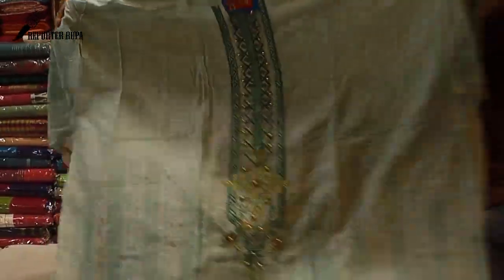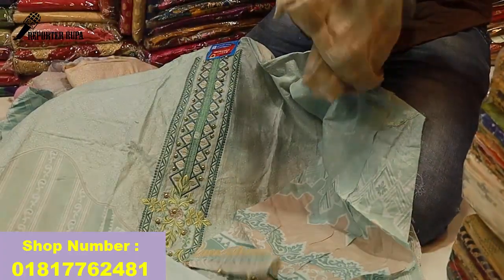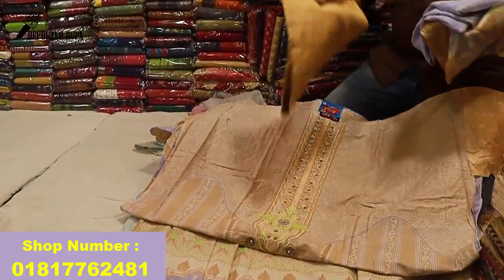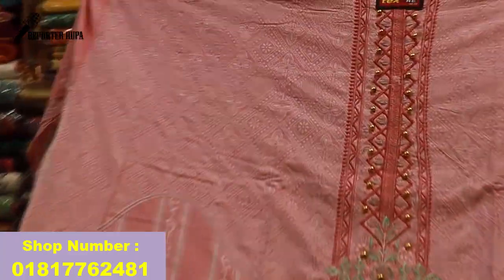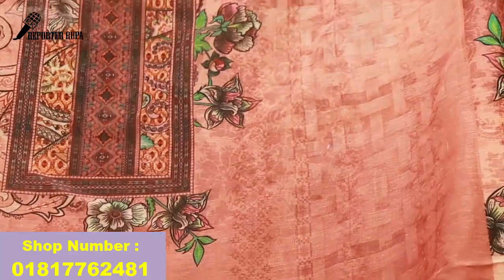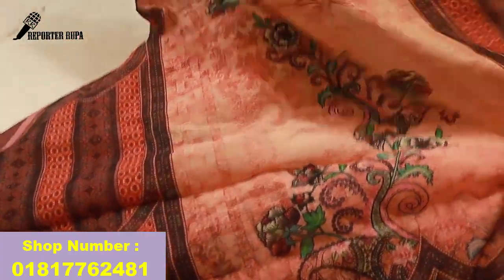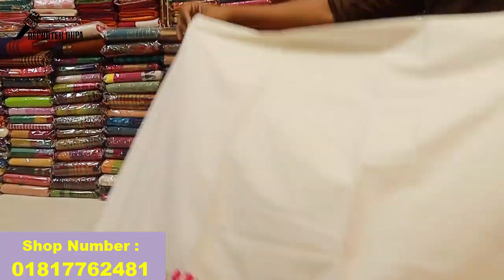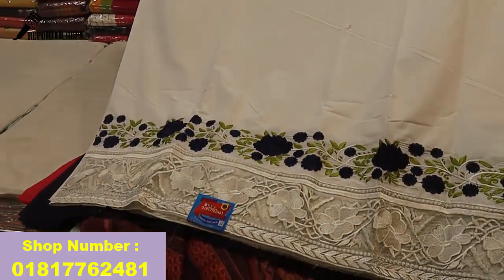অবিশ্বাস্য দামে কিনুন কটন ড্রেস/ Cotton Dress Online